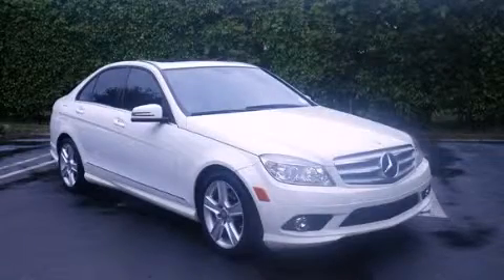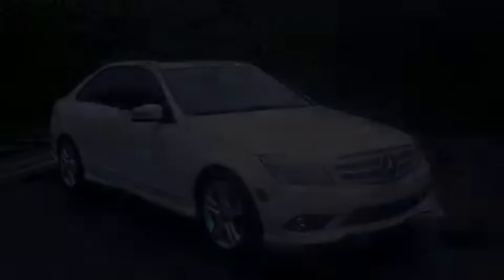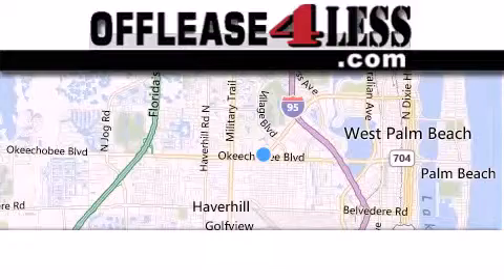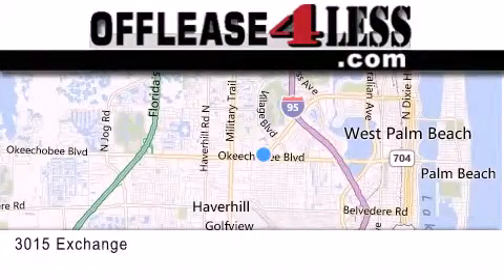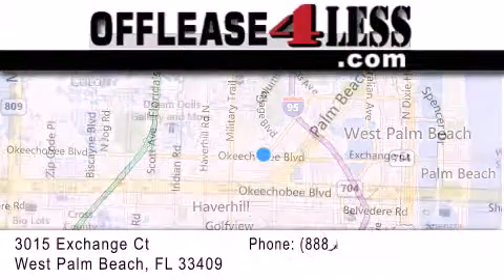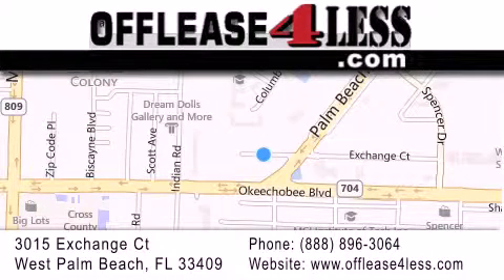2010 Mercedes-Benz C300 Boynton Beach FL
We have been honored to serve the West Palm Beach FL area , we promise that your experience at our dealership will exceed your expectations ! Year : 2010 Make : Mercedes-Benz Model : C300 Engine : 3.0L V6 Exterior : White Miles : 28,575 Stock : LL11956 Offlease4less 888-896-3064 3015 Exchange Court West Palm Beach , FL 33409